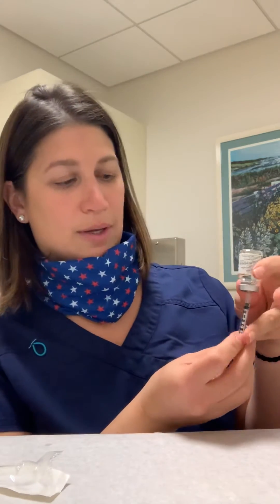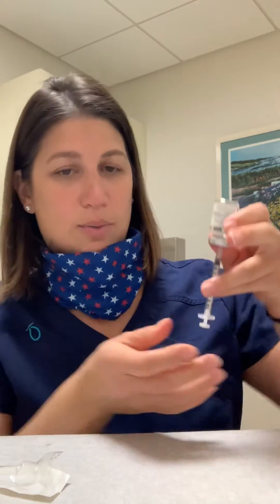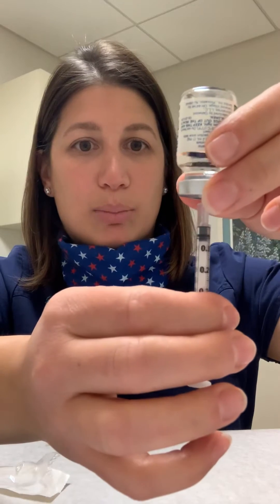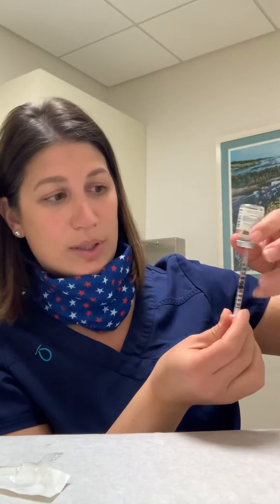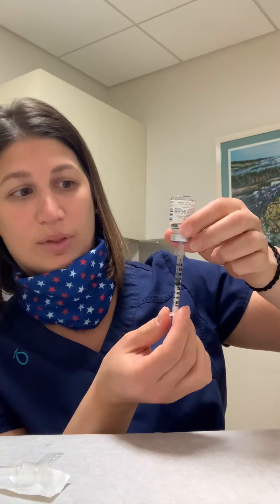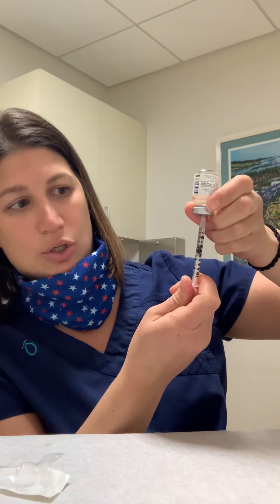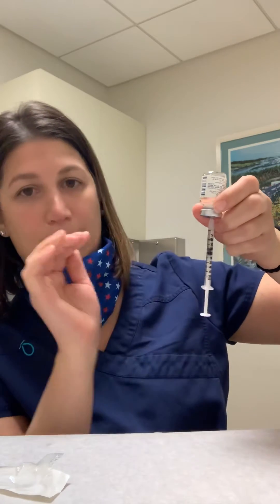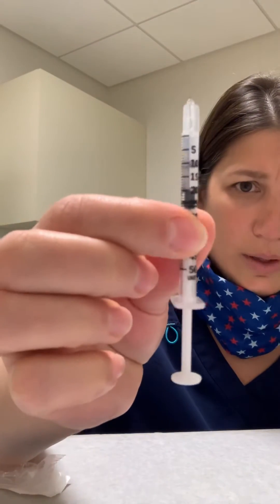Nurse Michelle - Microdose Lupron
How to use Compound Microdose Lupron (remember to keep refrigerated).